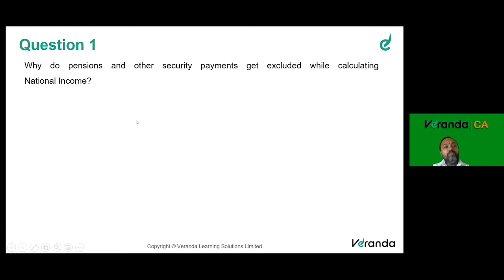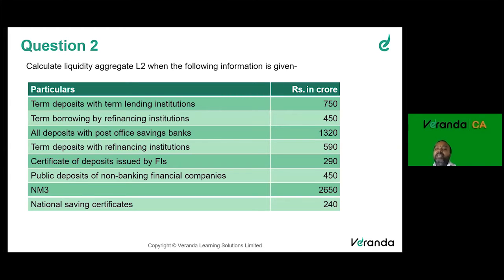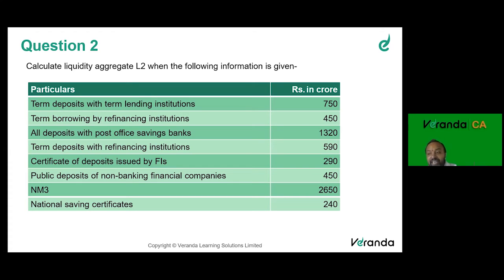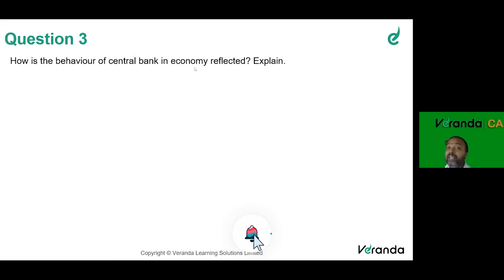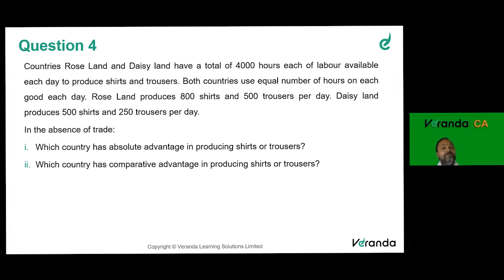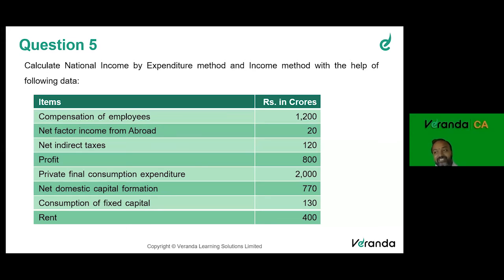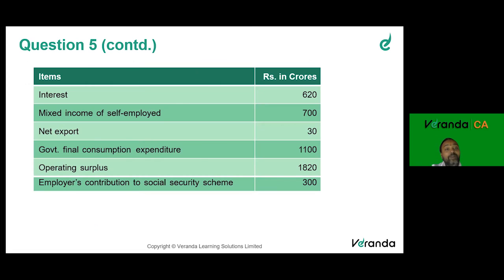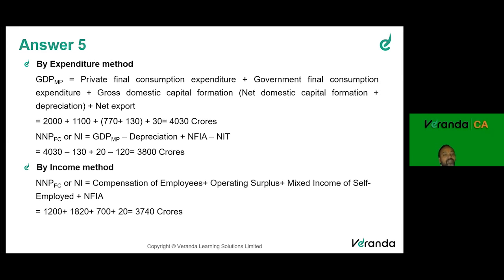CA Inter Economics for Finance RTP session Nov 2021 | B. Muralidharan | Ch - 1 & 5 | Veranda CA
CA Inter Economics for Fina RTP session Nov 2021 | B. Muralidharan | Chapter - 1 to 5 | Veranda CA

In RTP of Strategic Financial Management under Chapters 1 to 5, we cover repeated questions in a simplified pattern for quicker learning.

00:00:03 Question 1 - CA Inter Economics for finance May 2020 - Question No. 1 (b)
00:05:44 Question 1 - CA Inter Economics for finance May 2020 - Question No. 6 (b)
00:21:45 Question 1 - CA Inter Economics for finance Nov 2020 - Question No. 7 (a)
00:30:40 Question 1 - CA Inter Economics for finance Nov 2020 - Question No. 10
00:38:29 Question 1 - CA Inter Economics for finance May 2021 - Question No. 2

CA Inter Economics for Finance RTP session Nov 2021 | B. Muralidharan | Chapter - 1 to 5 | Veranda CA